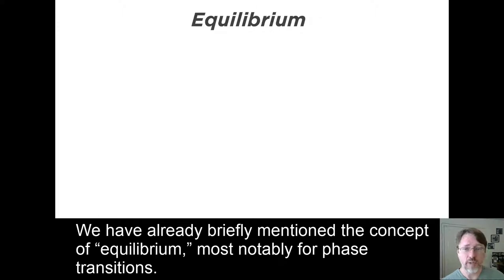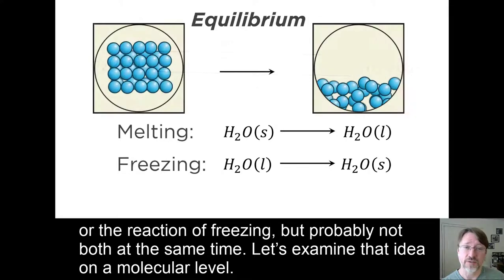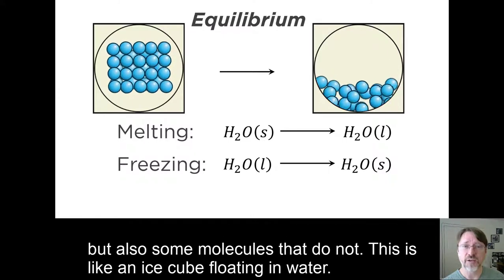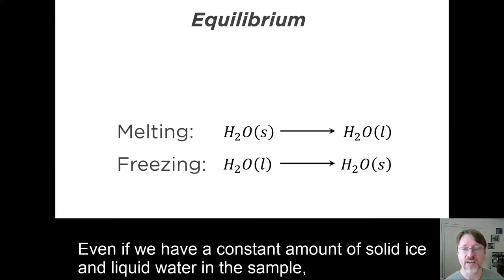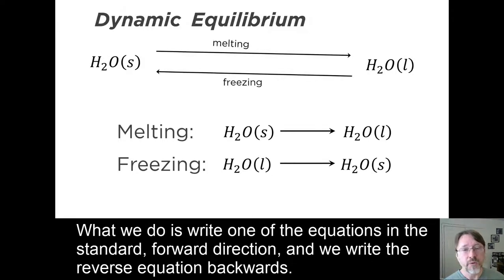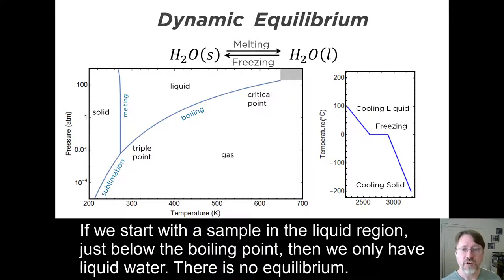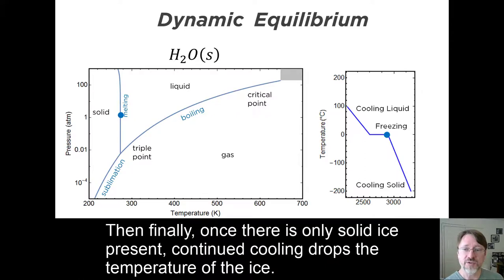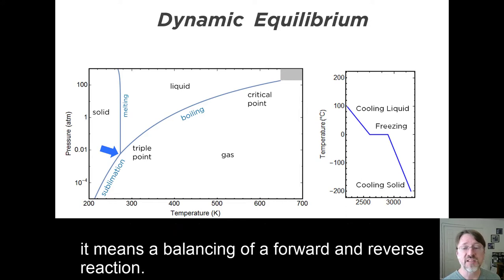Dynamic Equilibrium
A discussion of the overall concept of dynamic equilibrium.